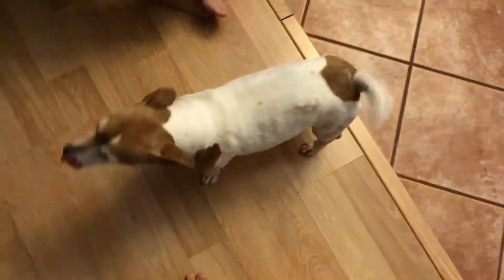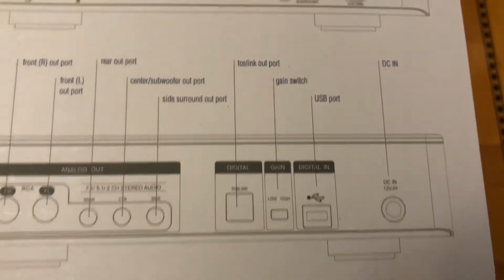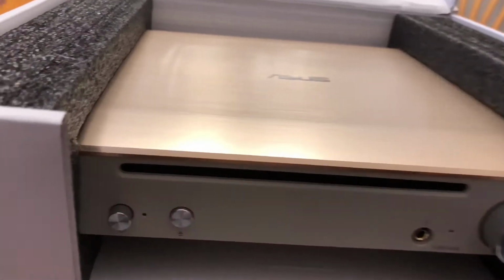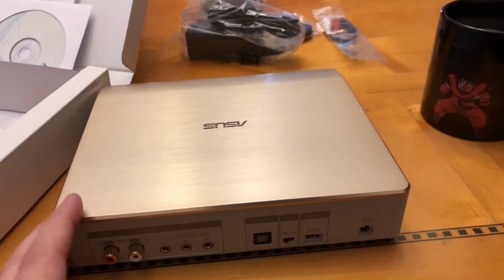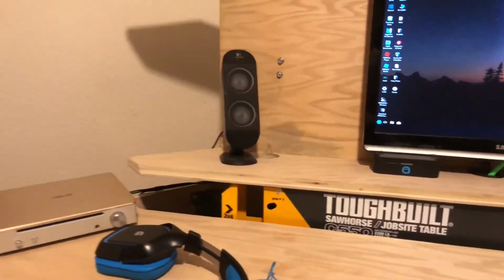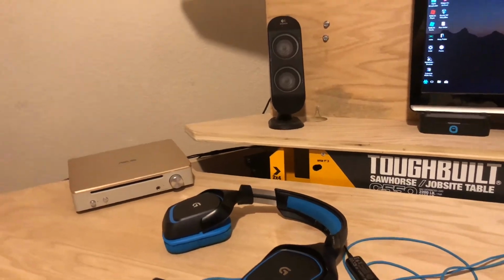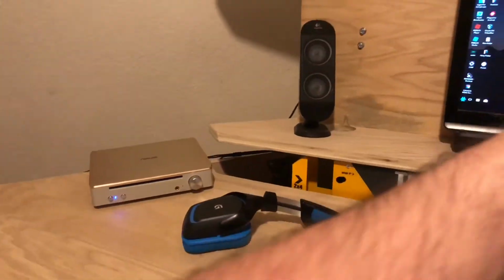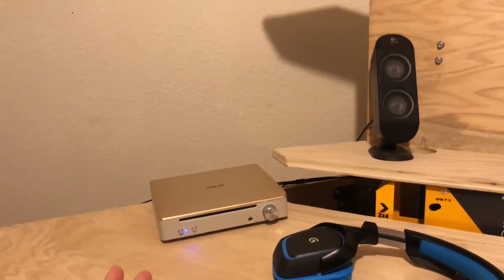The BEST external dvd drive I have ever seen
Of course Asus made it ;D